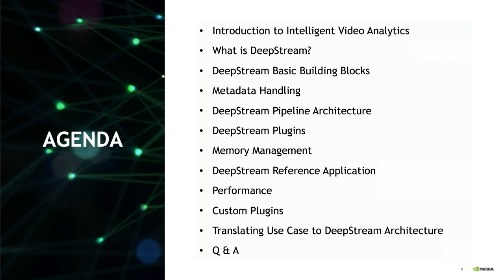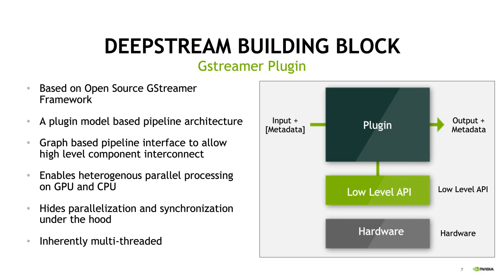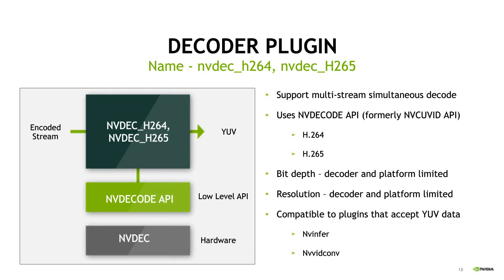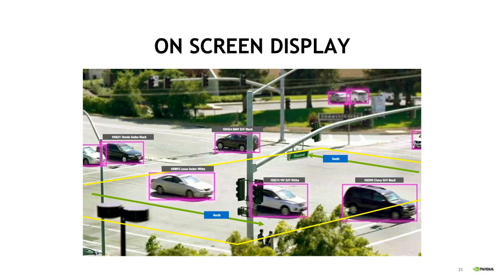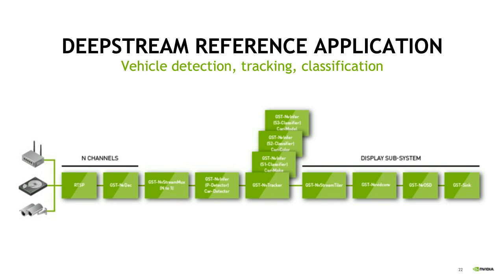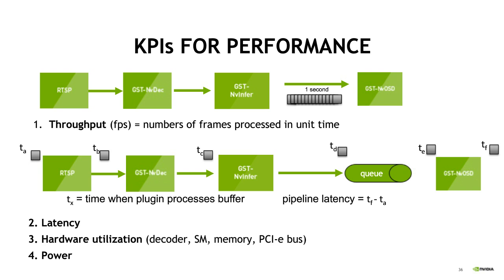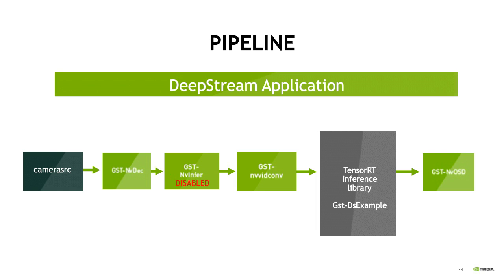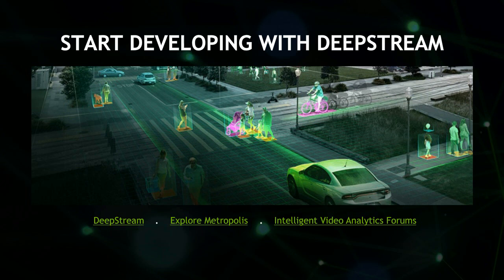Streamline Deep Learning for Video Analytics with DeepStream SDK 2 0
Learn how AI-based video analytics applications using DeepStream SDK 2.0 for Tesla can transform video into valuable insights for smart cities. Our latest version offers a modular plugin architecture and a scalable framework for application development. It comes with the most frequently used plugins for multi-stream decoding/encoding, scaling, color space conversion, tracking.